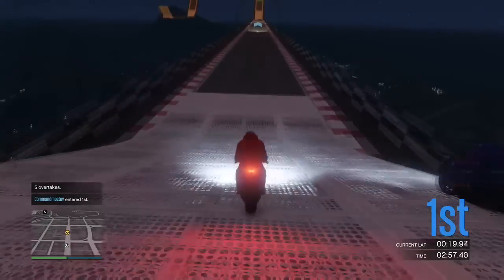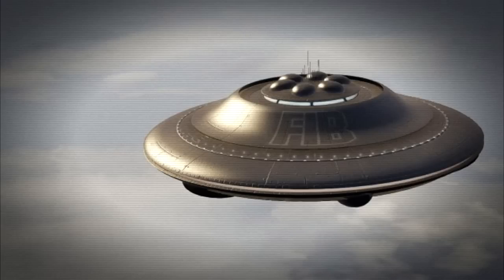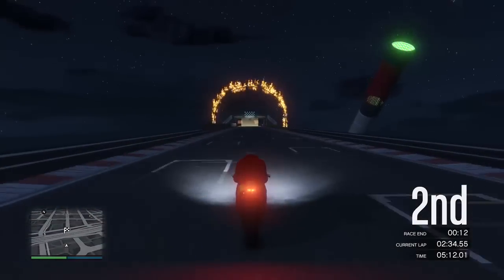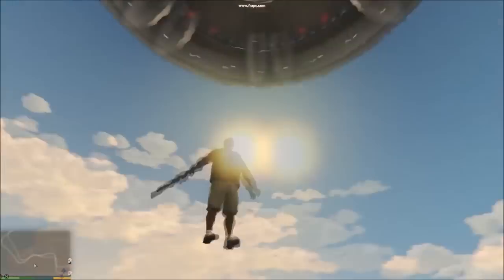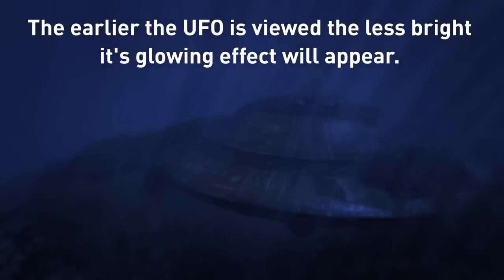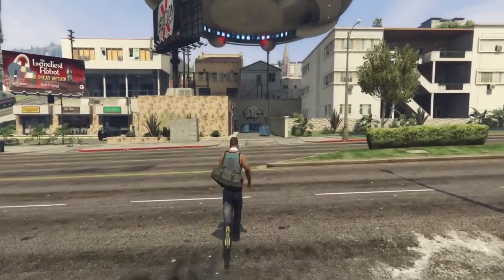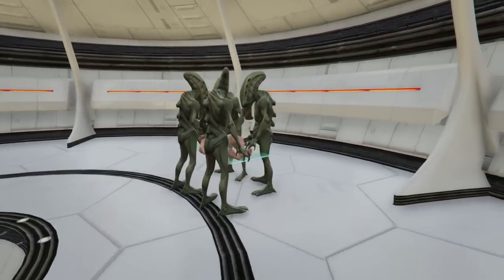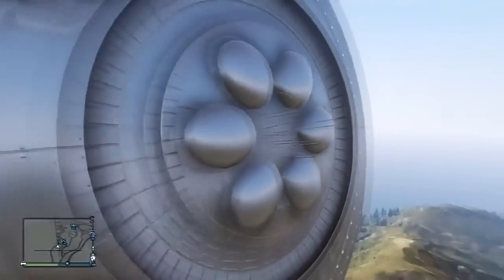HOW TO UNLOCK THE UFO IN GTA 5! SECRET HIDDEN LOCATION (GTA 5)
HOW TO UNLOCK THE UFO IN GTA 5! SECRET HIDDEN LOCATION (GTA 5) Help Me Reach 900k

Need more? I post daily GTA 5 DLC videos or anything interesting for Grand Theft Auto 5